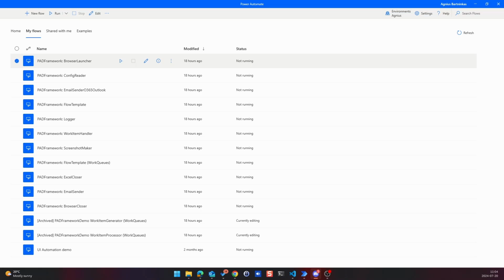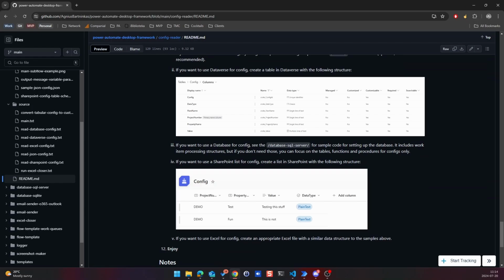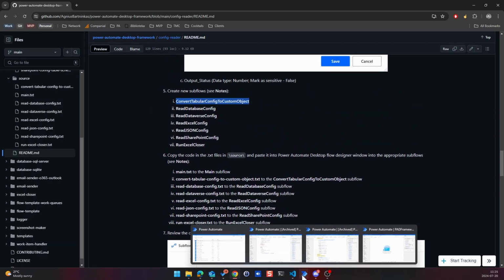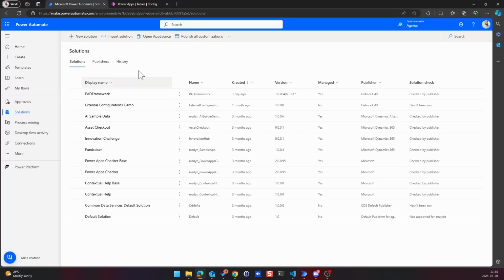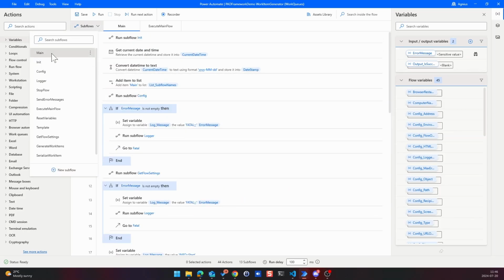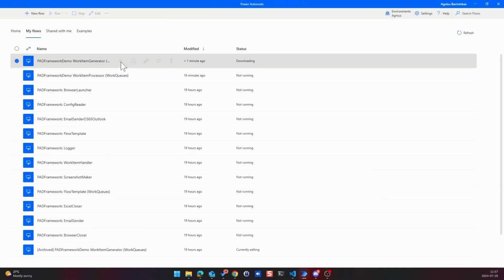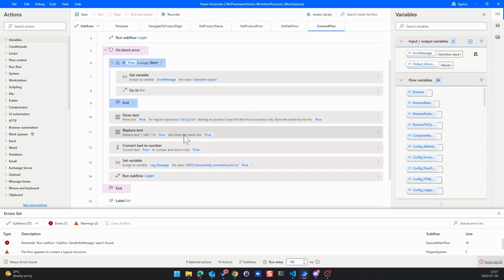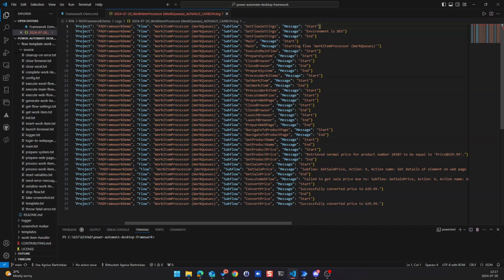PADFramework intro session at I Love Automation | 20-07-2024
This is the very first video on PADFramework that was held exclusively for @ILoveAutomation on their Discord server

I did not plan to record this session, and I did it during my summer vacation outside of my studio, so the sound quality is not perfect and I'm just basically sharing my screen. But I hope the contents of the video will redeem the quality here.

It has changed slightly since the video was recorded, as I have actually already published the solution file, too. So, if you have a Premium license, you can now import the solution without needing to create each flow manually.